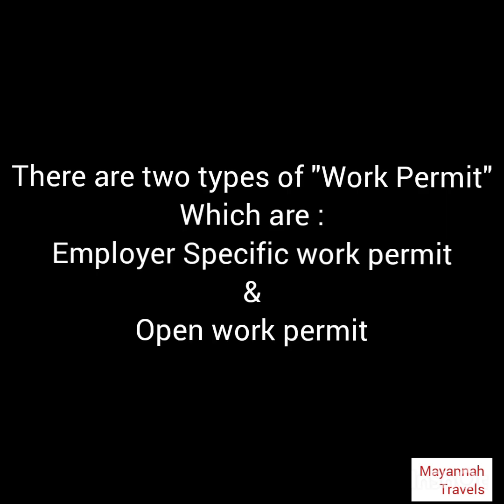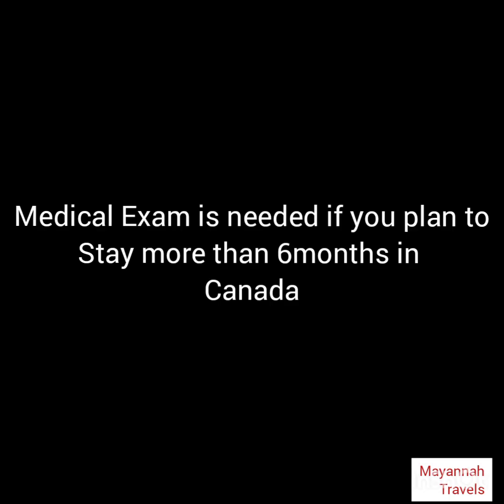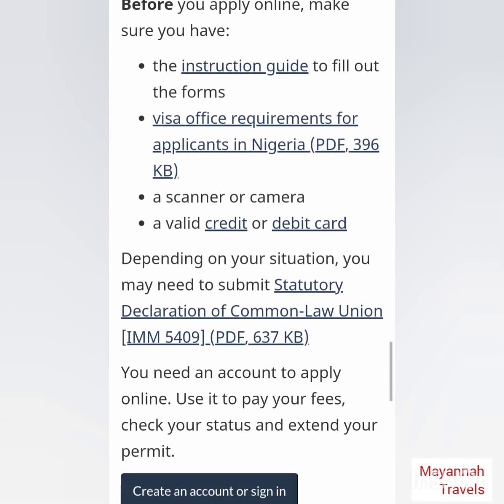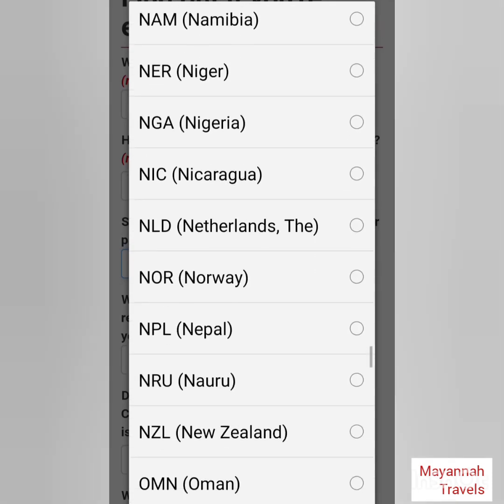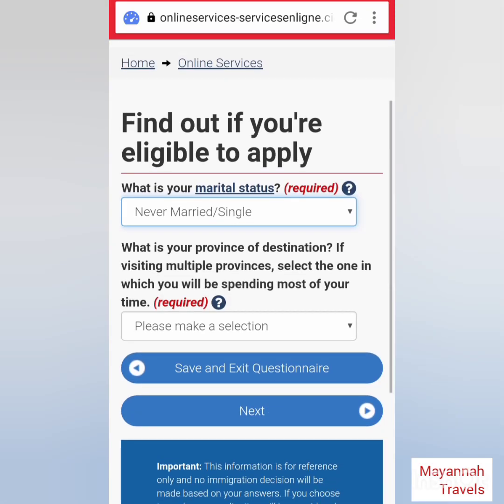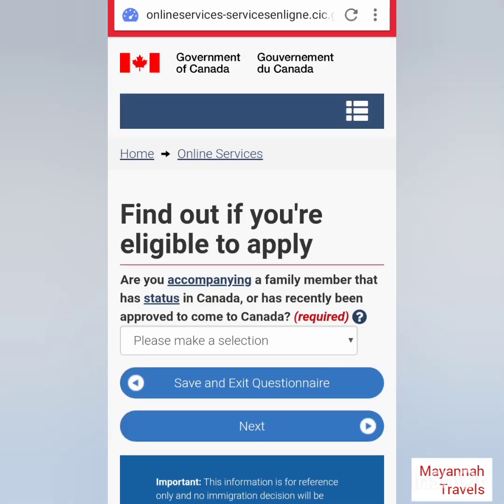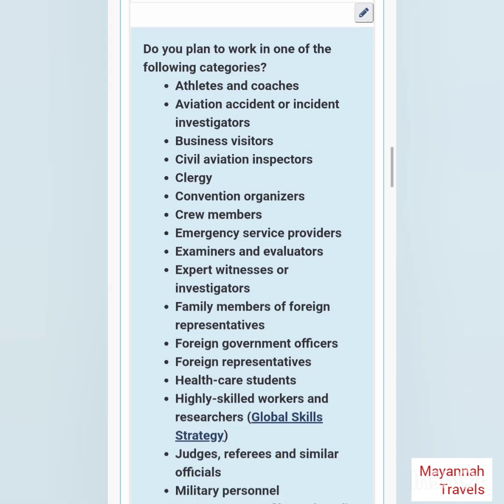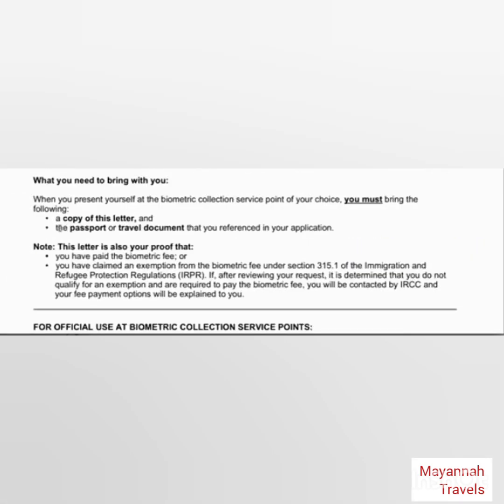Step by step process on how to apply for Canadian work permit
Musician: Jef